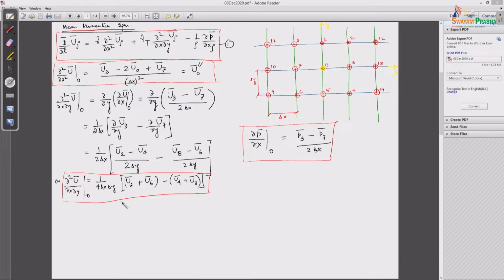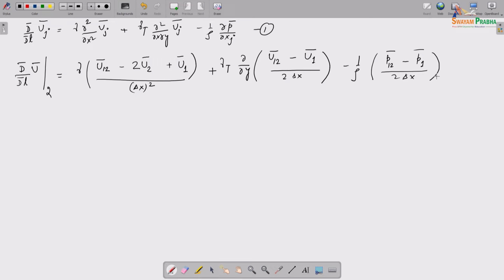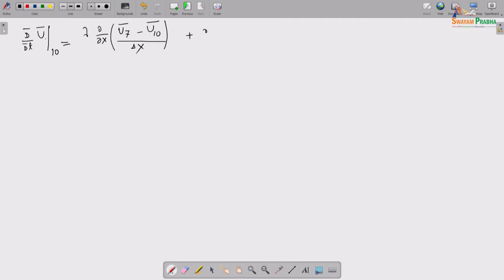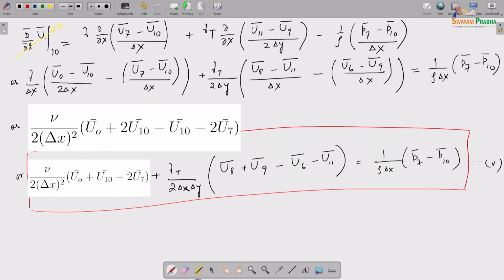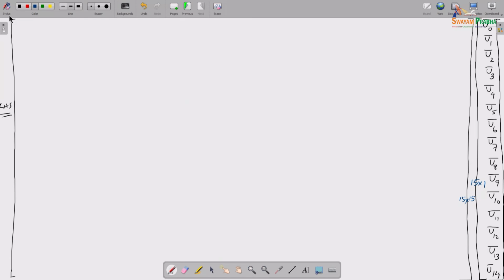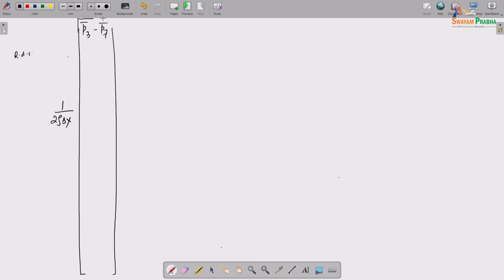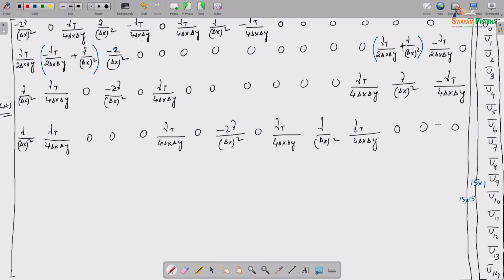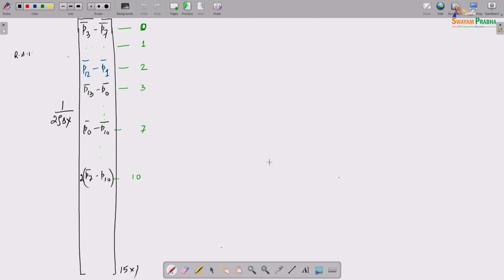k W Shear Stress Transport SST Turbulence Model 2